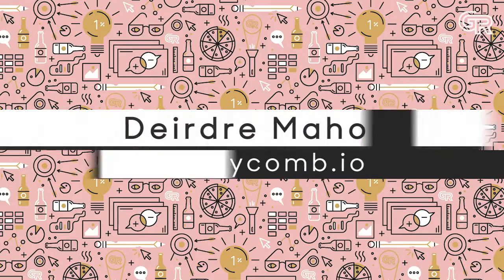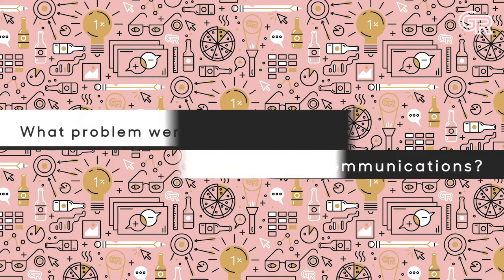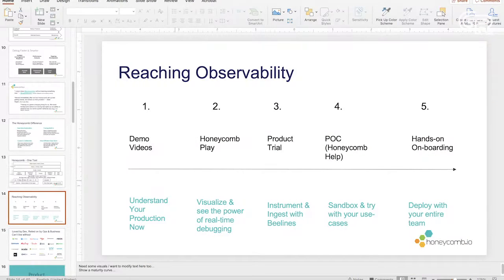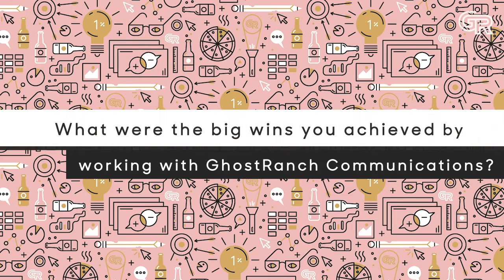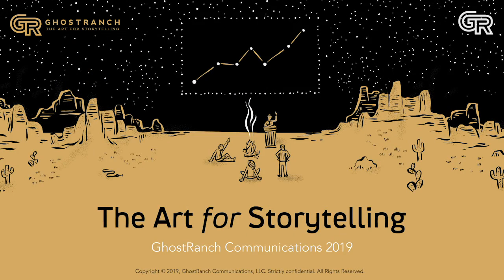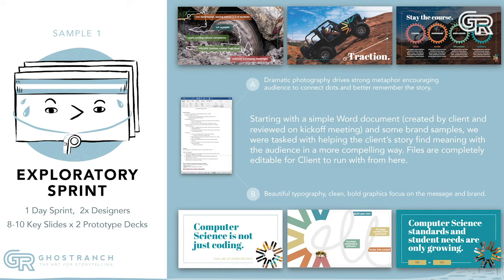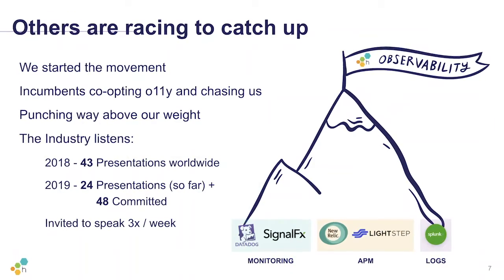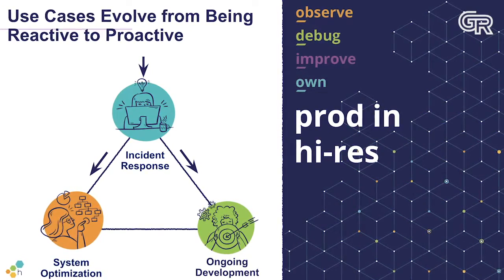How a Professional Pitch Deck Redesign Can Drive your Brand Forward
Deirdre Mahon discusses her presentation design engagements with GhostRanch Communications.

“They can actually be instrumental in driving your brand look and feel and what it means for your business.”
— Deirdre Mahon, VP of Marketing, Honeycomb.io

Honeycomb’s Results:
● Saved time and money resulting in better revenue
● More appealing, effective pitches
● Entertained and attracted the target audience
How Ghost Ranch helped Honeycomb
● Created an innovative polished pitch deck
● Condensed complex ideas into 5-6 concise slides
● Provided talented illustrators
● Leveraged deep insight into PowerPoint storytelling & aesthetics
● Used their Sprint package to collaborate with the in-house team and produce the work faster

Here’s Deirdre’s experience of working with Ghost Ranch, in her own words…
Tell us about your company
My name is Deirdre Mahon. I am Head of Marketing at Honeycomb.
Honeycomb is a San Francisco based startup that has a tool for software developers and engineers to better manage their production systems.
What specific problem were you looking to solve, that led you to discover Ghost Ranch?
As we were going up market and selling to larger organizations and to economic buyers within those large organizations, we needed a polished pitch deck, and that was one of the first things that I did with Ghost Ranch and the team.
What were the pain points of not having a solution to that problem?
One of the hard things about developing a pitch deck is that there are so many things to say, especially when your product has a large number of differentiators in the market, and is unique and solving the problem in a very different way.
Getting it down to that five or six polished slides for an account executive to share in a 10 minute introductory call, that's hard to do.
Did you consider any other options?
I've worked in a variety of startups, so you don't always have the skillset and the expertise on a small team of three - four people.

The thing that Ghost Ranch brings is that they know PowerPoint. I don't mean justl the features and the capabilities that the tool has, but they know what looks good and what doesn't look good.

The other thing that they're really good at is understanding the audience.
When did you realize working with Ghost Ranch was producing results?
I completed a creative brief and then I shared that with them. We got on a call and I would imbibe my ideas but there's no way I'd be able to recreate it in PowerPoint.

I would share with Ghost Ranch; "Here's the audience, here's the persona of the recipient of this. Here's what they feel like, here's their demographic.” Then they come back with some magic, literally.

They came back with some options for what a visual would look like. It's amazing what they can do in a very short space of time. They can turn stuff around super fast with very high quality and give you a lot to work with, so that you can make a decision pretty fast.
What were the big wins have you achieved by working with Ghost Ranch?
There is a huge time savings for me, in terms of just having to go in and modify and edit slides every month, which I have done in past lives. I've done that and it's painful and time consuming, if your sales team don't like it, that's never a good thing.

I will say thumbs up [to Ghost Ranch] because that's a savings right there, and I'm sure it's helping drive revenue.
How did you find the responsiveness and speed of the Ghost Ranch team?
The team at Ghost Ranch are highly responsive.

One of the things we did was a Sprint. You can do two days or half a day where your coworking and collaborating together, and then Ghost Ranch go away and create something.

When you come back the next day, you see the fruits of the labor and you can comment on that and make edits, and then in a matter of a few days, you've got a polished deck.
Is there anything else you’d like to share?
Our audience is developers, and one of the things that they don't like is the standard PowerPoint boxes and colors. They want to be entertained, they want something interesting.

Allie at Ghost Ranch is an amazing illustrator, and we incorporated her illustrations into our slides. It gives it some whimsy and some interest. That's gone down really well with our audience.

We've actually incorporated the style into more of our business fundraising decks as well. It's become part of the brand personality of Honeycomb.
What would you say to someone thinking of working with Ghost Ranch?
I would definitely try Ghost Ranch.

Don't think of Ghost Ranch as just people who improve, polish and create slides for you, they can actually be instrumental in driving your brand look and feel and what it means for your business.